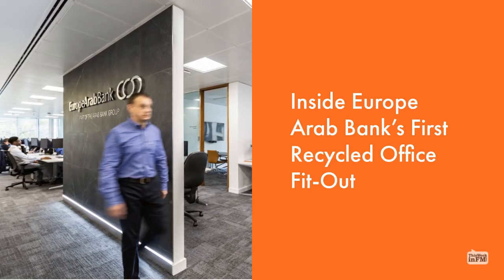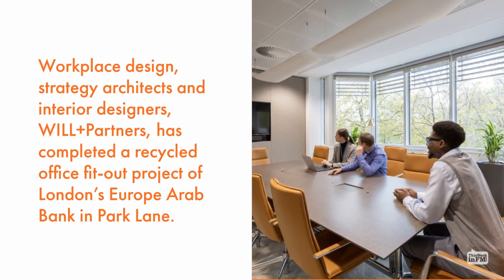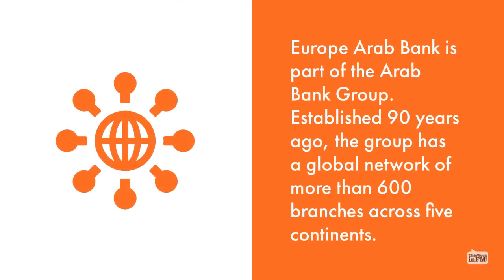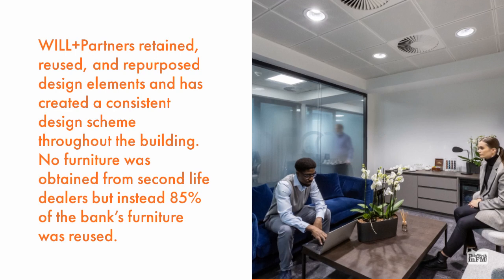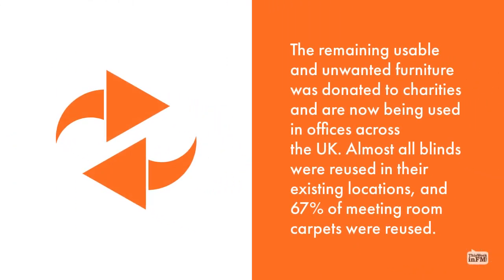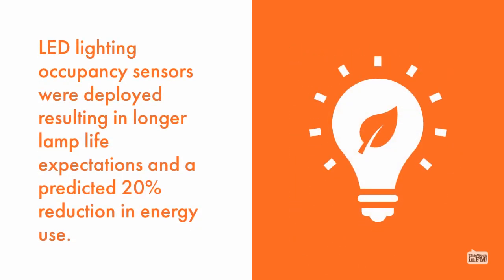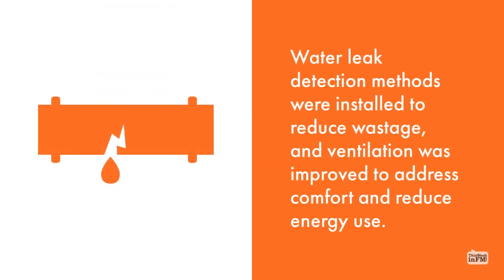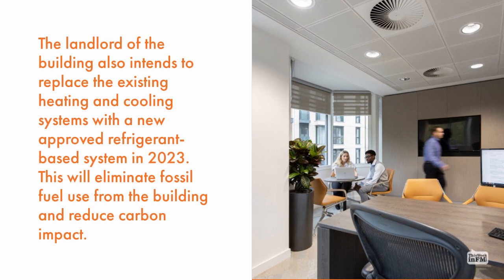Inside Europe Arab Bank’s First Recycled Office Fit Out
Workplace design, strategy architects and interior designers, WILL+Partners, has completed a recycled office fitout project of London’s Europe Arab Bank in Park Lane. The circular economy and recycling nature of the project makes it one of the UK’s first and has already resulted in significant reductions in the bank’s waste and energy use.